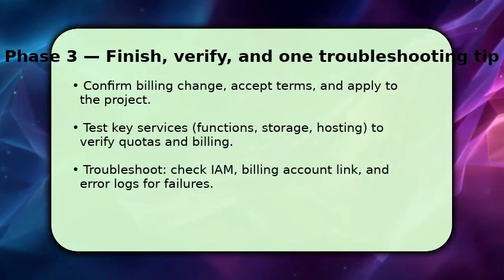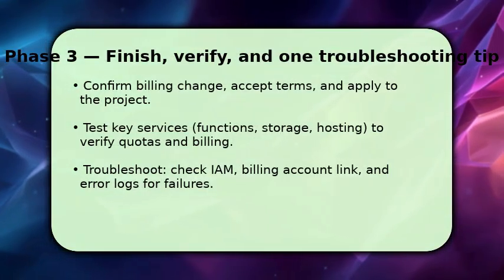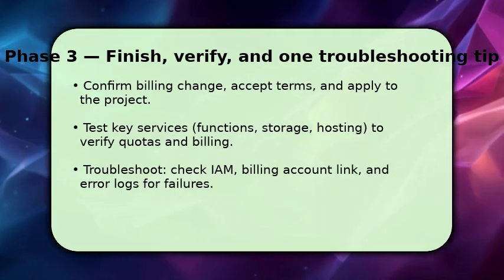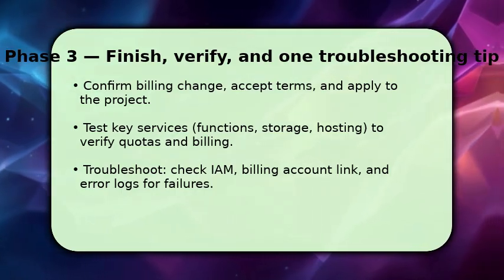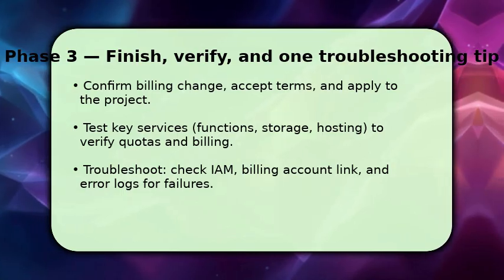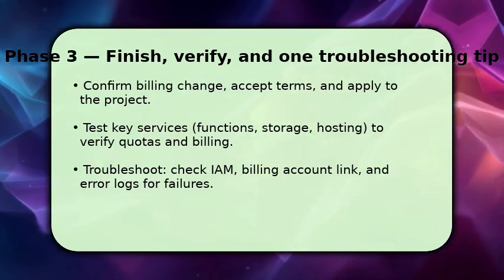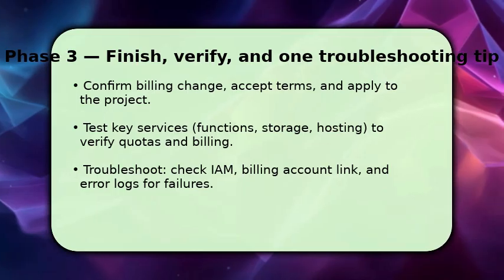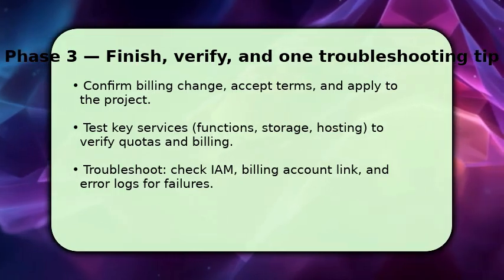How to Upgrade Firebase Plan - Step by Step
How to Upgrade Firebase Plan - Step by Step | 🔒 Surfshark VPN Deal — Stay private and secure. $1.99/mo + 3 Months Free ▸

Learn the step-by extricate upgrading your Firebase plan for enhanced app performance and scalability. This video guide walks you through each stage, from assessing current needs to finalizing a new subscription.

Firebase, firebaseupgrade, step by step upgrade process, assess firebasesupportneeds, enhanced app performance and scalability, new Firebase plan selection, subscription management for apps, optimize your mobile application with Firebase, how to choose the right Firebase plan, Firebase pricing plans